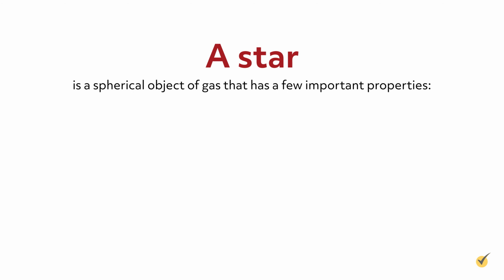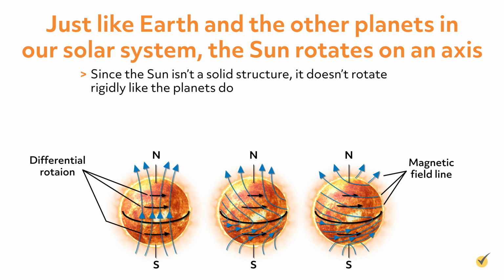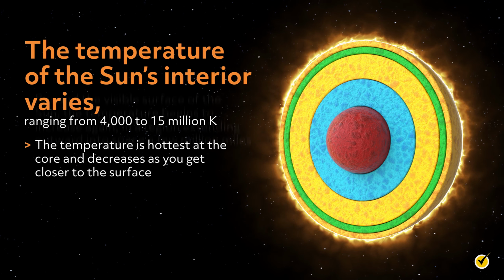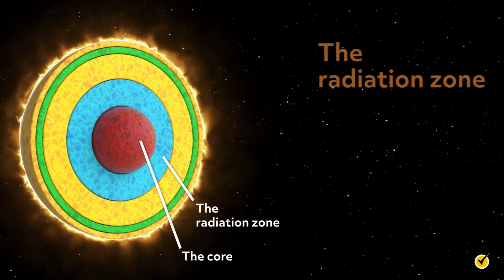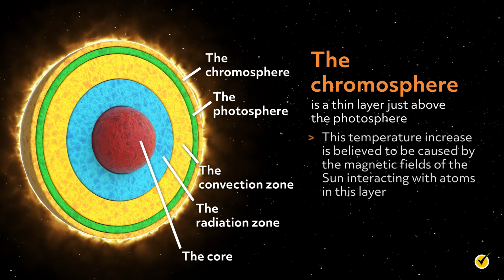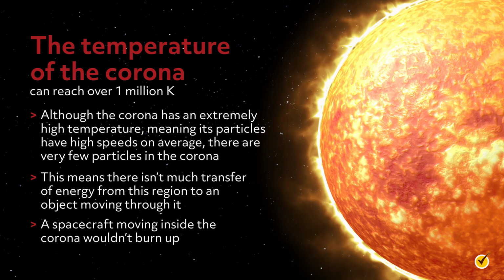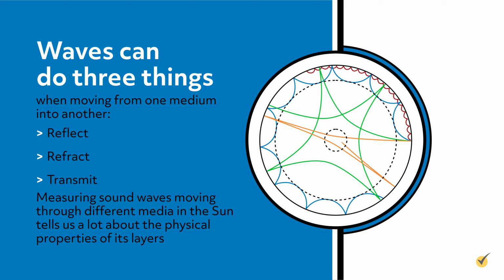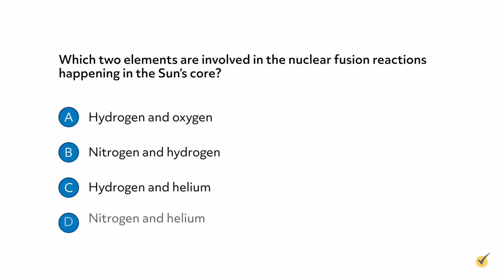The Sun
Hi, and welcome to this video about the Sun! In this video, we’ll take a look at what the Sun is and what it’s made of, and discuss the different layers of the Sun’s “atmosphere.”